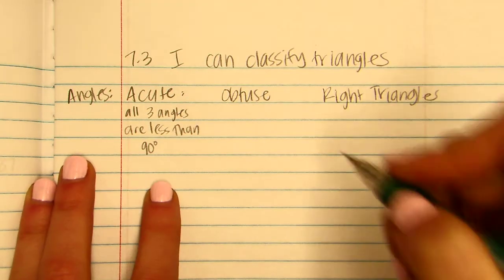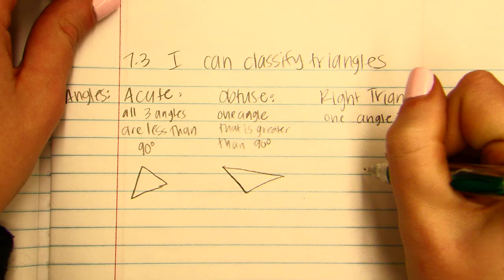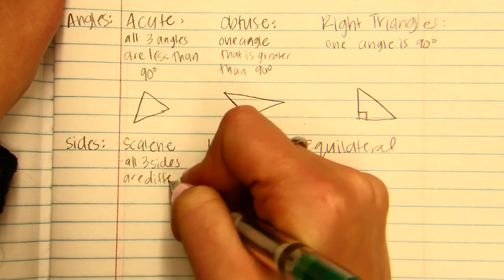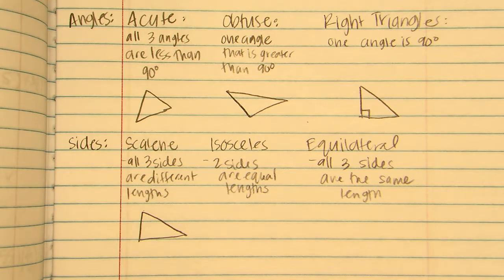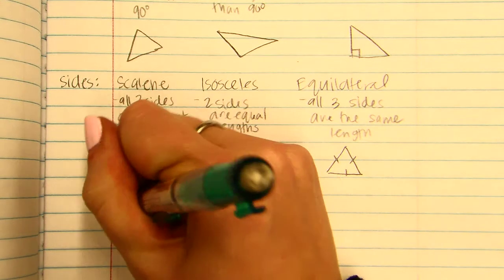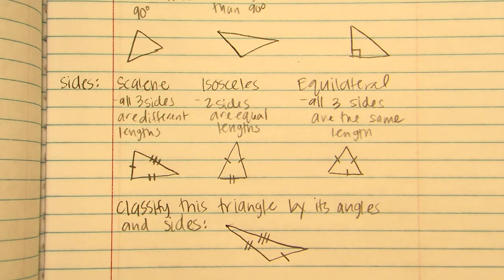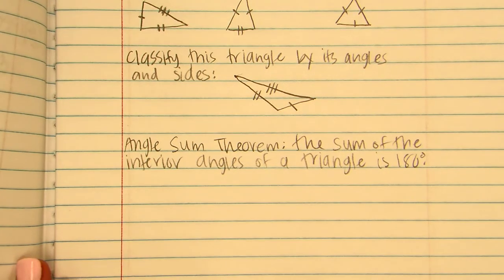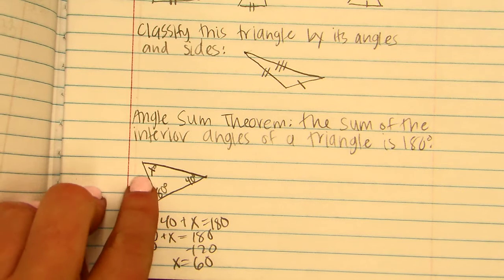Int I 7 3 Classify Triangles